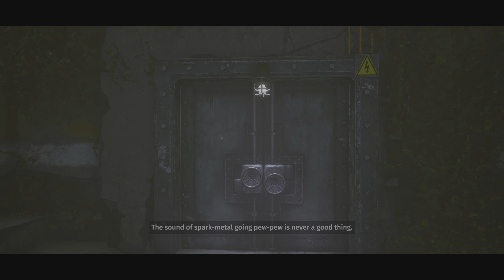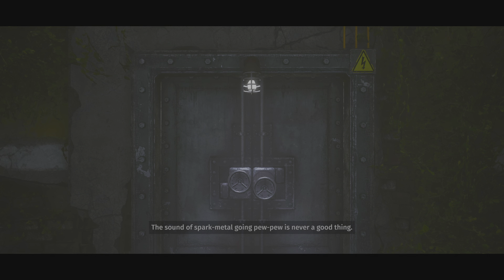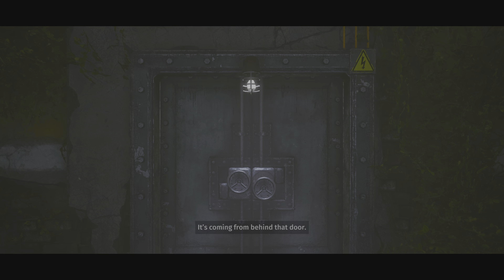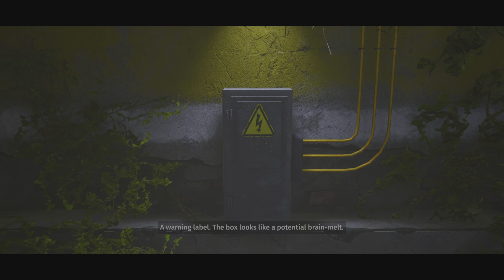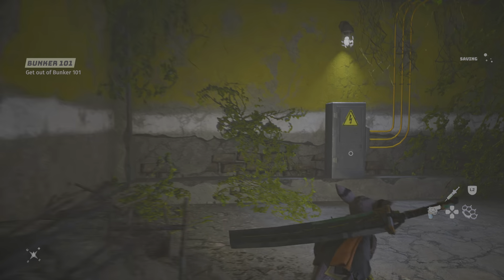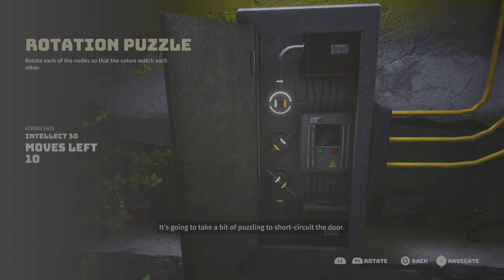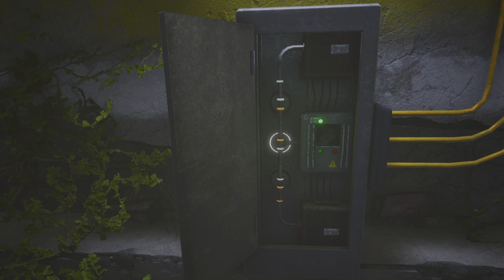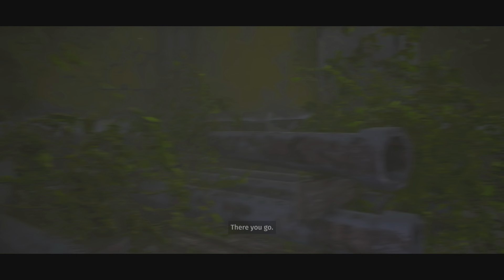PS5 - Biomutant - The tutorial first puzzles